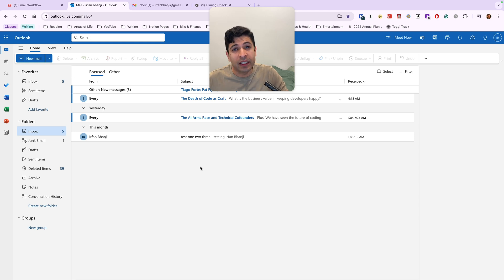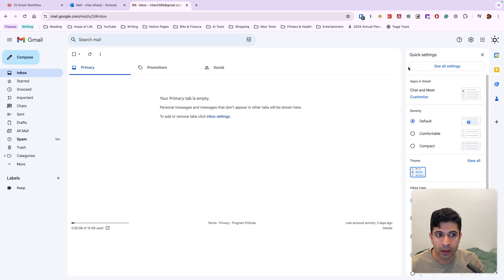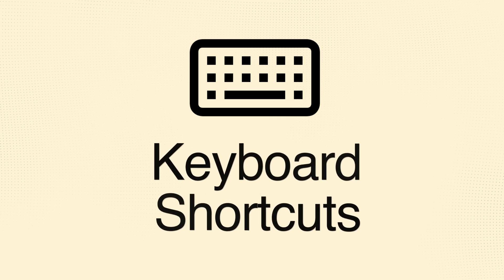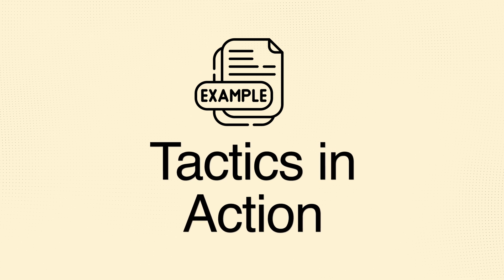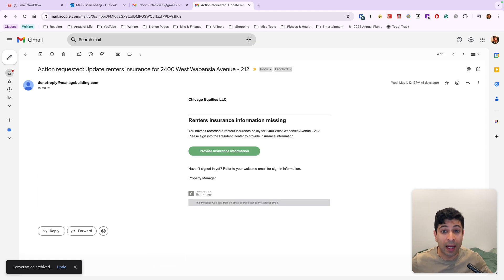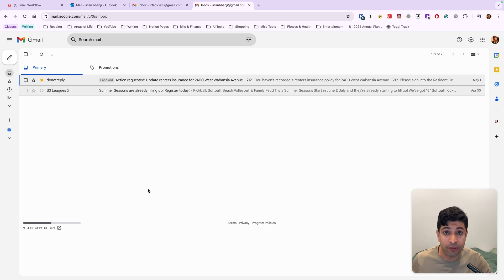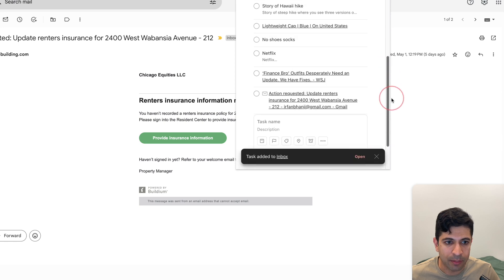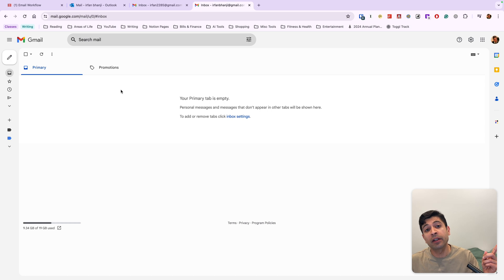This Strange Email Tactic Saves Me 2 Hours Every Week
In this video, I show you 4 email tactics that will change how you handle email. This tutorial is for Gmail and Outlook.

⏱ TIMESTAMPS:
00:00 - Intro
00:08 - Tactic 1: Process Bottom to Top
02:12 - Tactic 2: Process Bottom to Top
03:18 - Tactics 1 & 2 in Action
04:51 - Tactic 3: Separate "Processing" & "Replying"
06:18 - Tactic 4: Turn Emails into Tasks

Music credits
Music from Uppbeat (free for Creators!)